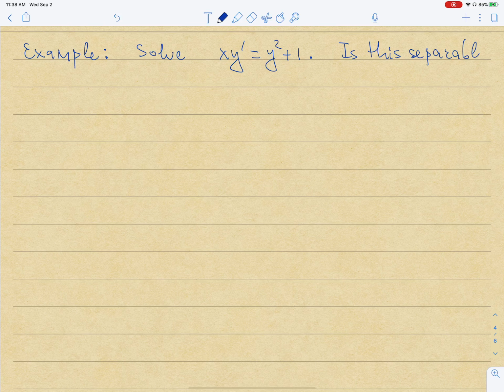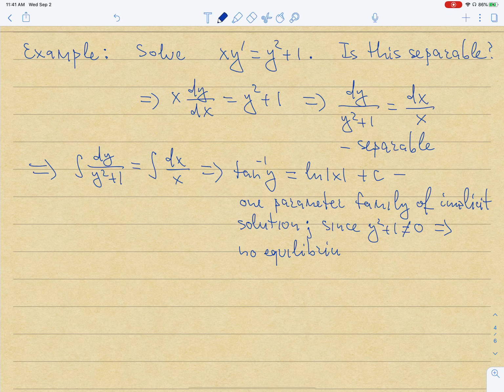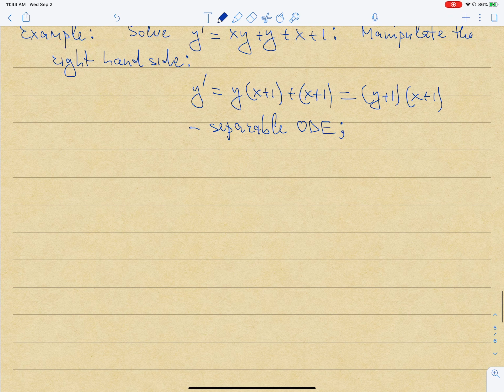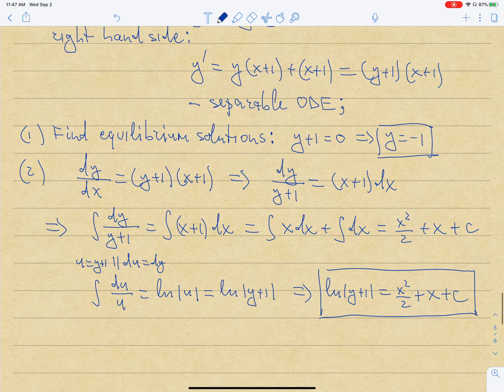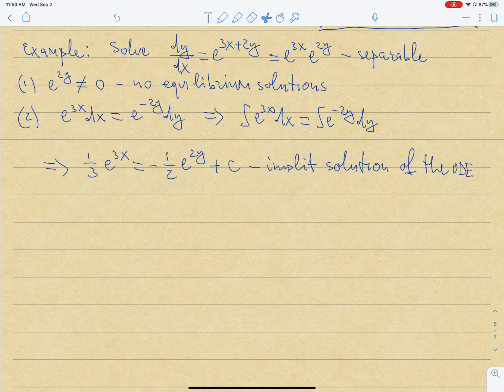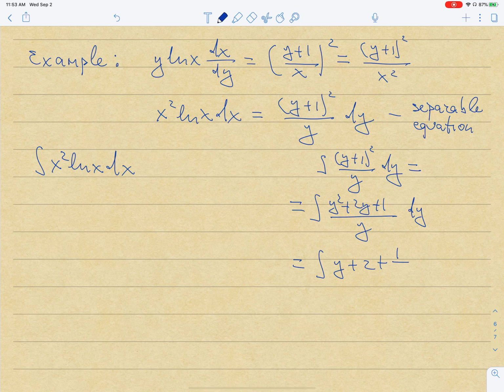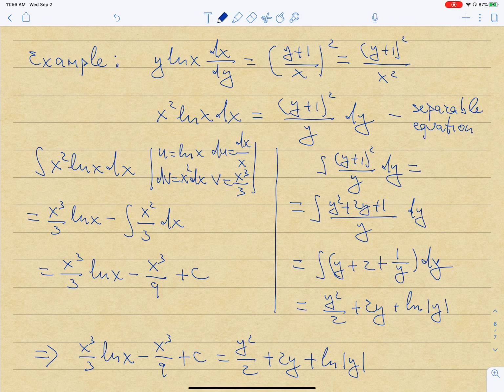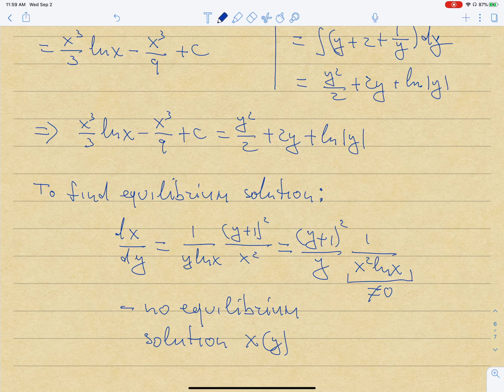Lecture 5.1 - Separable Equations